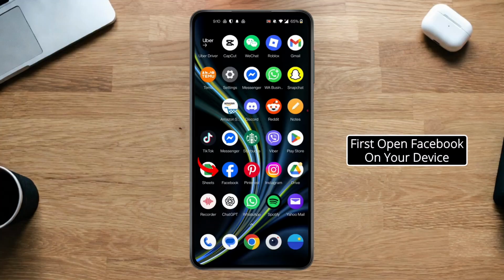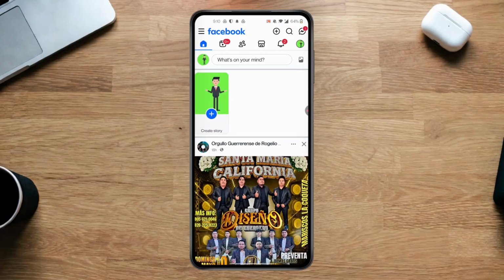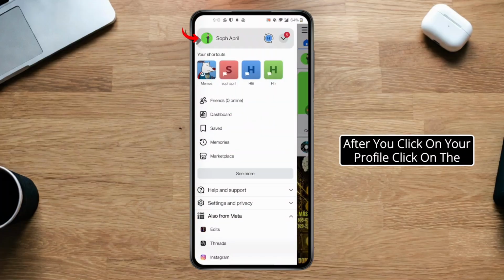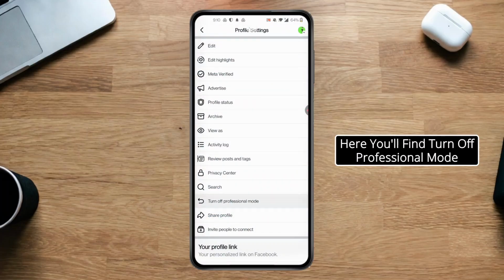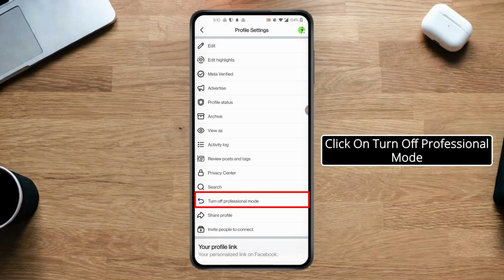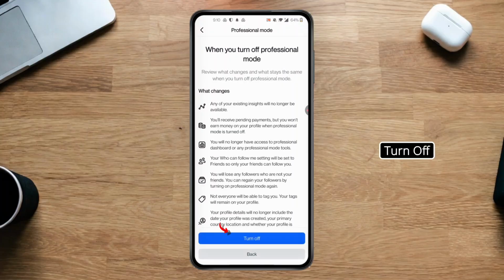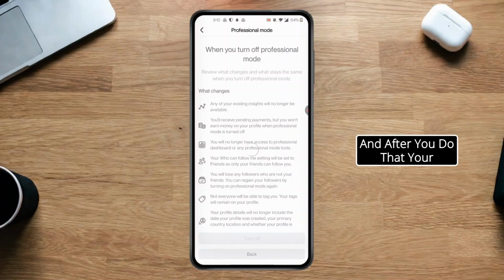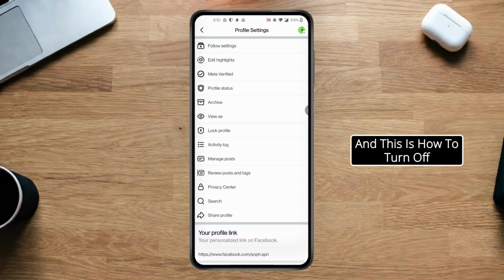How To Turn Off Professional Mode On Facebook?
Welcome to our step-by-step guide on "How To Turn Off Professional Mode On Facebook"! If you want to switch back to a normal profile, stop creator features, or disable professional tools, this video is for you. We'll show you how to turn off professional mode on Facebook quickly and easily. Whether you're using Facebook for personal use or no longer need creator features, these steps will help you switch back without any issues.

In this video, we will show:
How to disable Facebook professional mode
How to switch back to normal Facebook profile
How to remove creator features on Facebook
How to manage Facebook profile settings